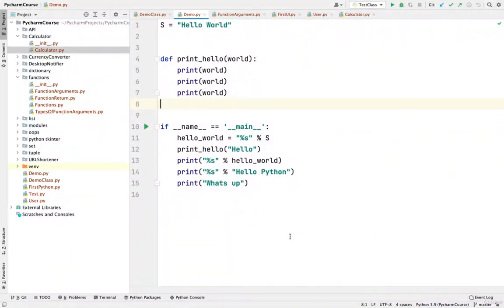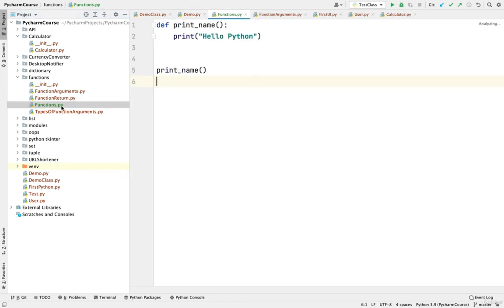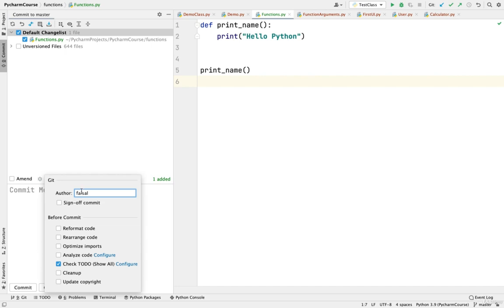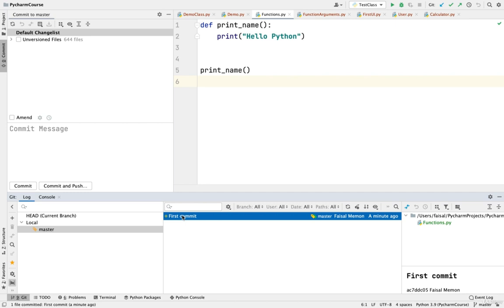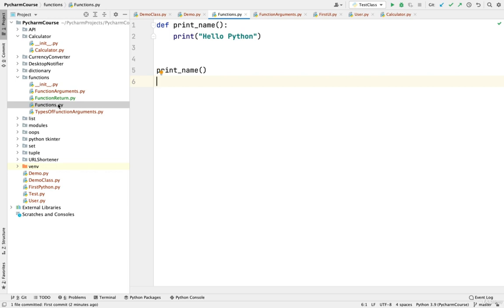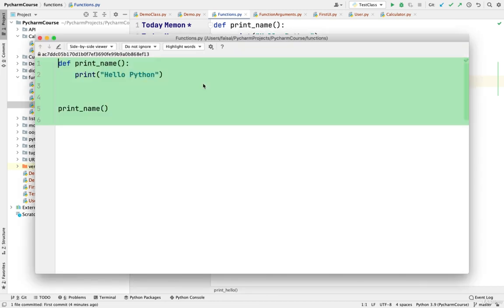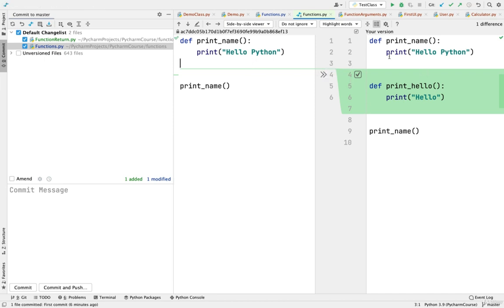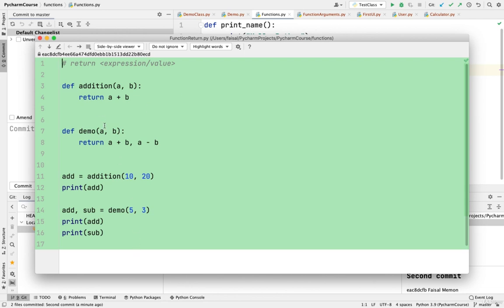3 Working and committing to git